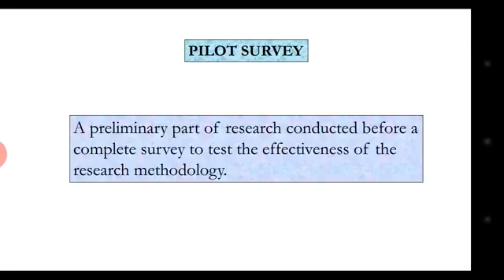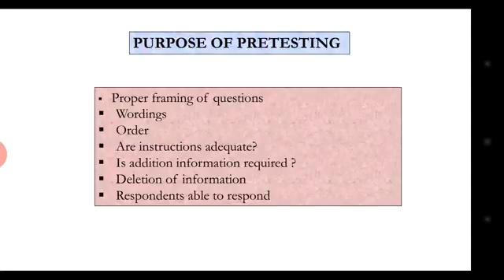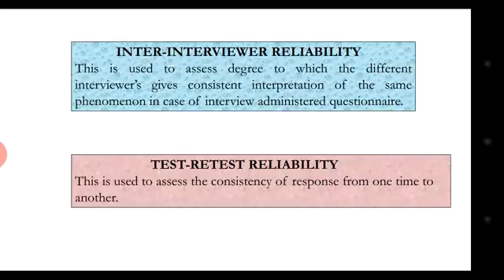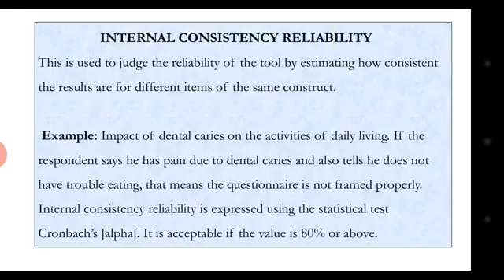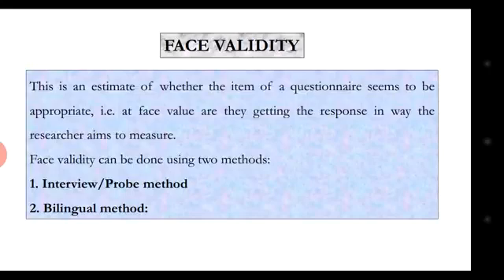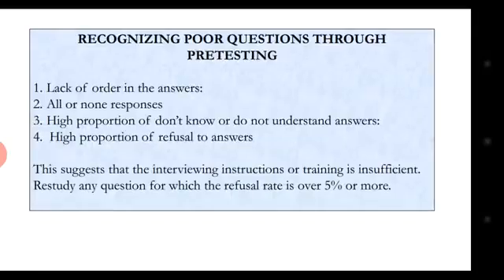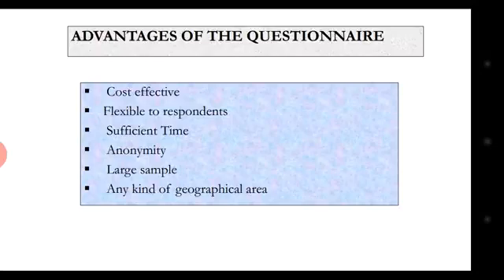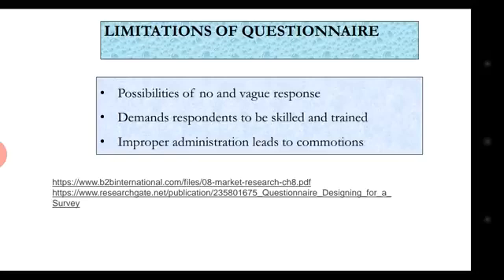Questionnaire part 4